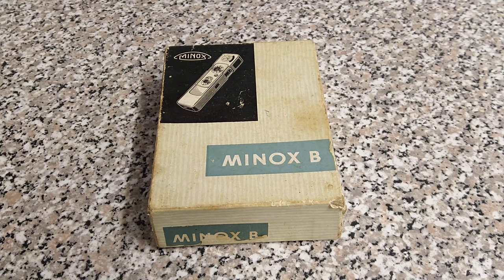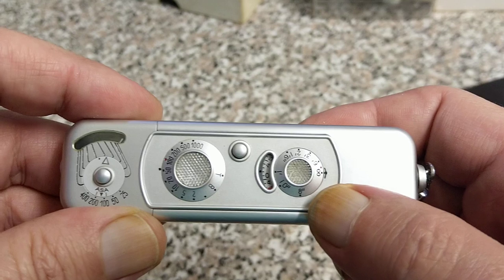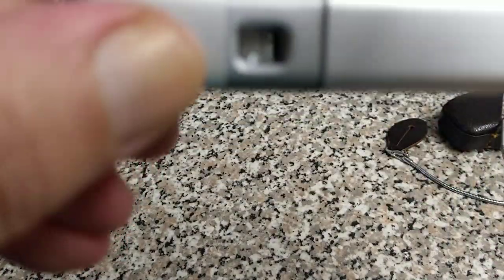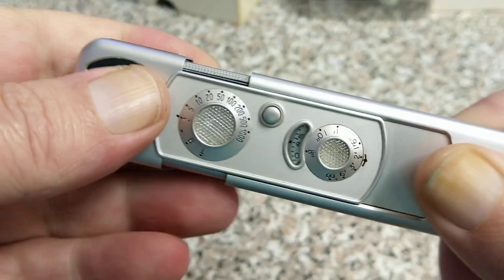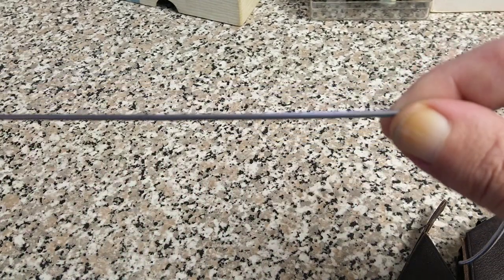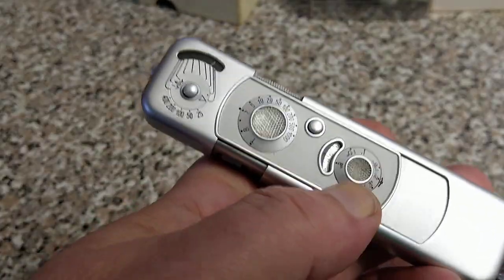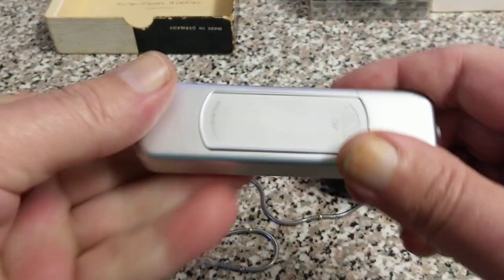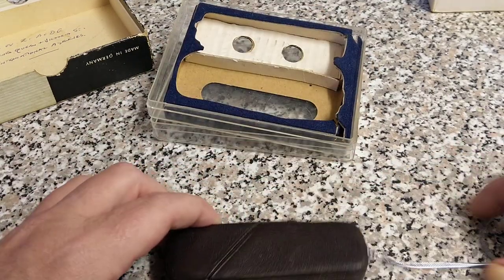Minox B, Cold War spy camera, 1958-1969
Introduction to the camera and it's functions, no film to load in this one